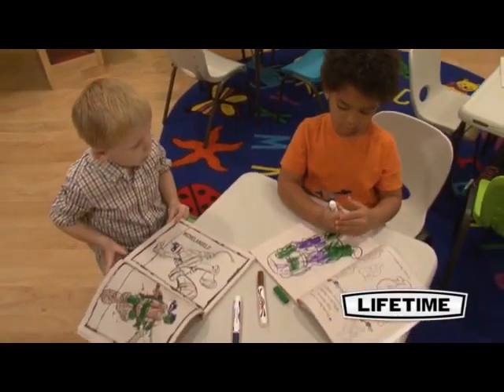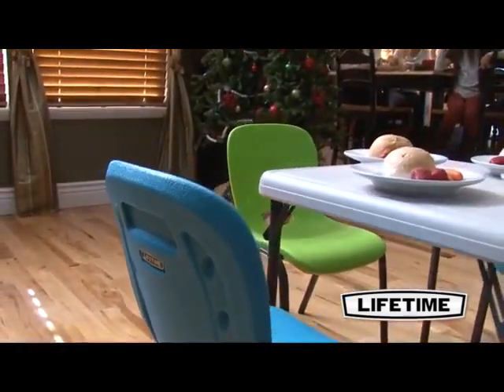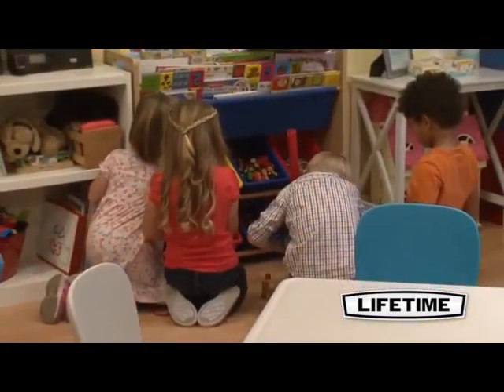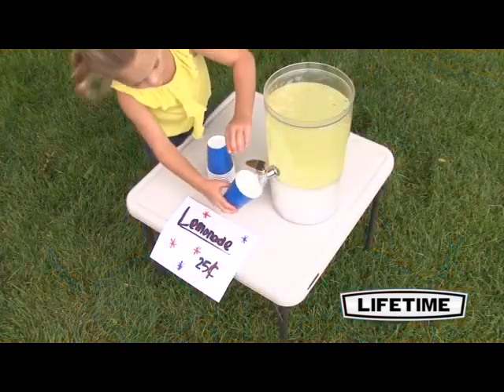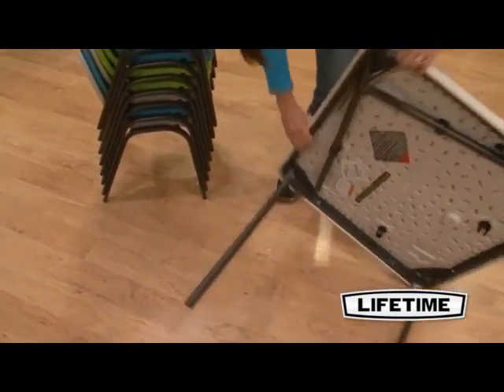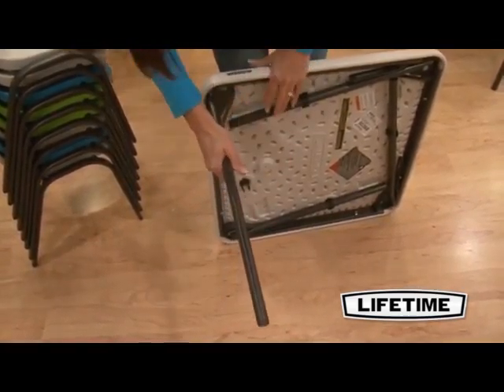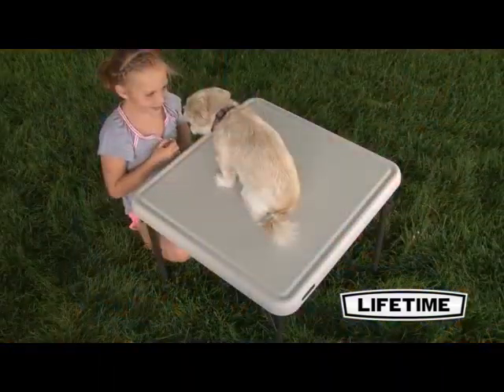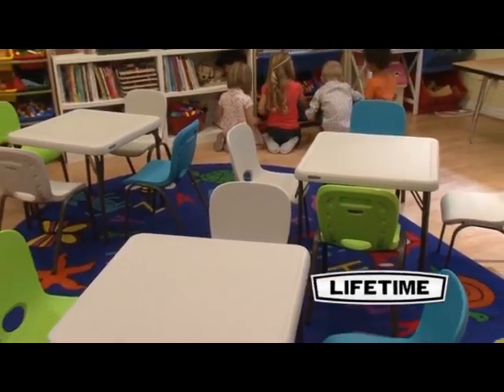Lifetime 80544 Children's Folding Table and Stacking Chairs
(Coupon Below) The Lifetime 80544 Children's Table folds flat for easy transportation and storage. This table is perfect for childrens activities and teaching. The contoured chairs are the perfect size for small children, and the chairs stack for easy storage. This Lifetime Children's Table and chairs is great for your needs.